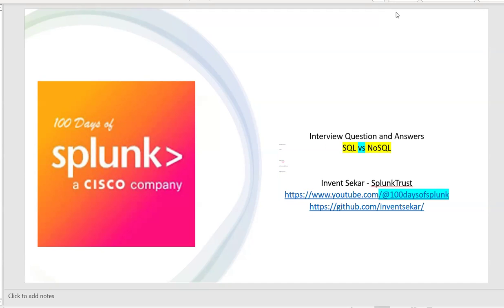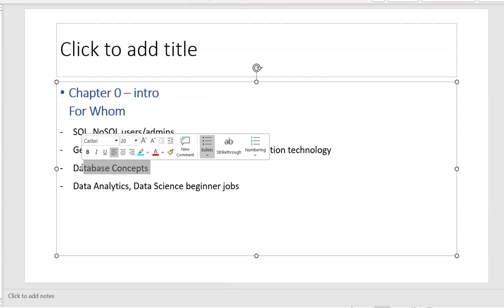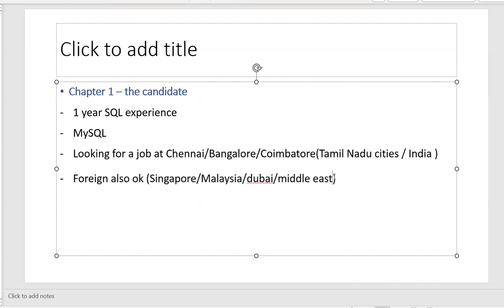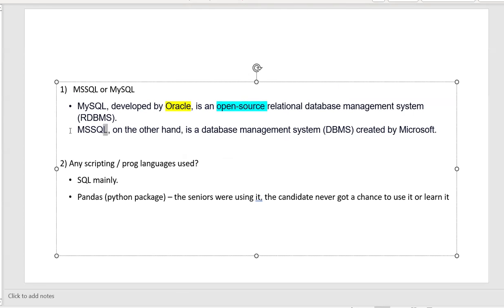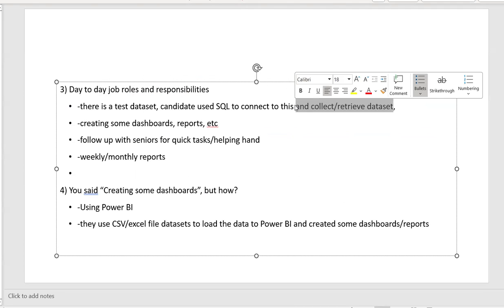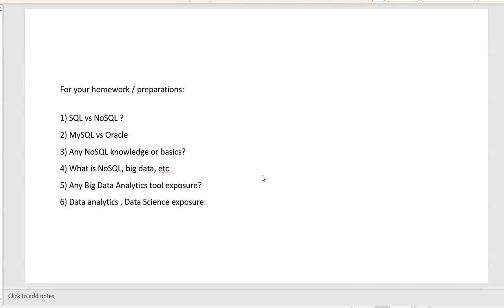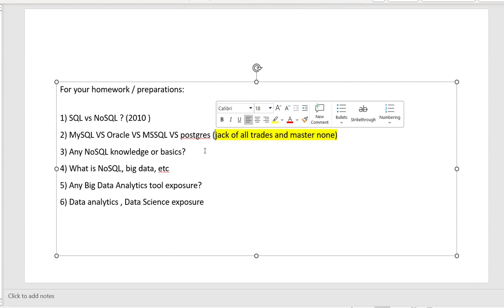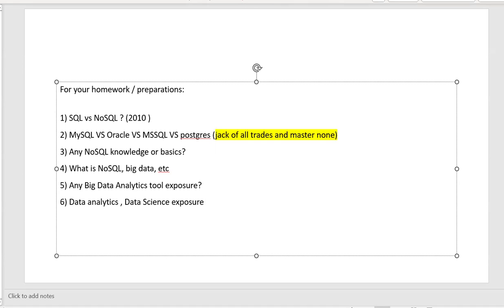SQL vs NoSQL - Interview Questions and Answers - 2024